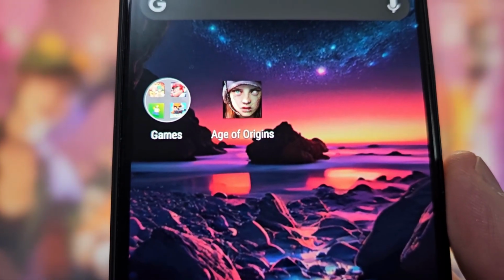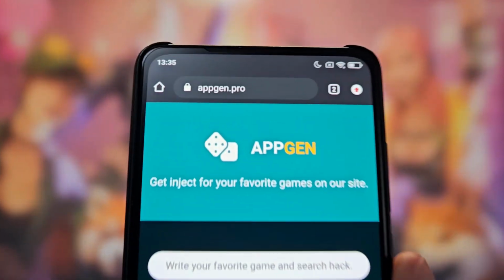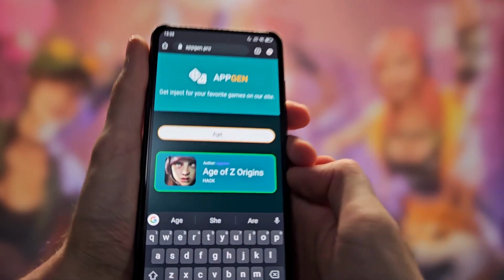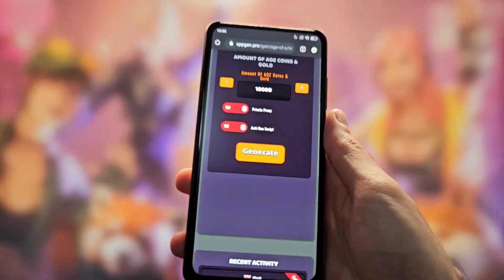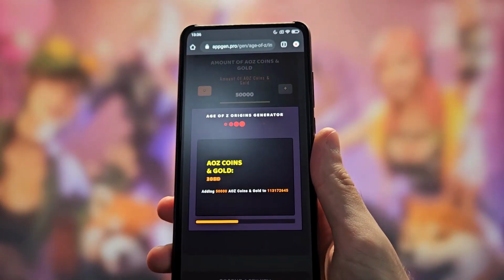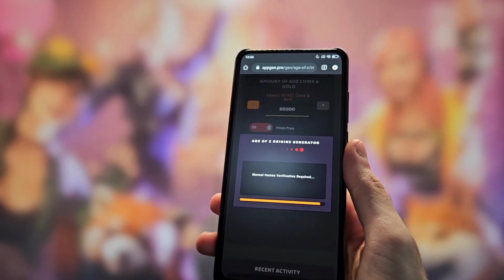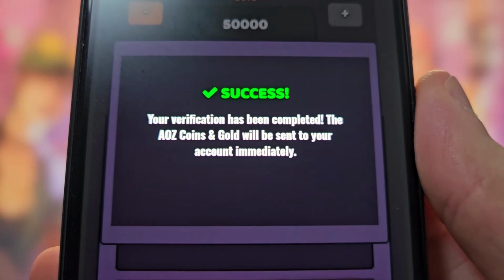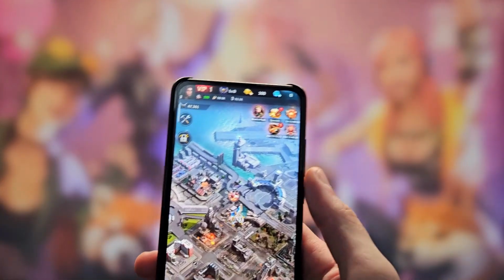Age of Z Origins Hack - Fast Way To Get Age of Z Origins AOZ Coins & Gold (iOS/Android MOD APK)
What if I have something good for you??!! Be ready, today I will show you right now the best and latest working Age of Z Origins Hack that will revolutionize your gameplay experience.

In this video, I'll follow you through a step-by-step guide on unlocking AOZ Coins & Gold in Age of Z Origins for iOS and Android platforms. Whether you're a rookie just starting, or a seasoned player looking to master the game, this guide has something for everyone.